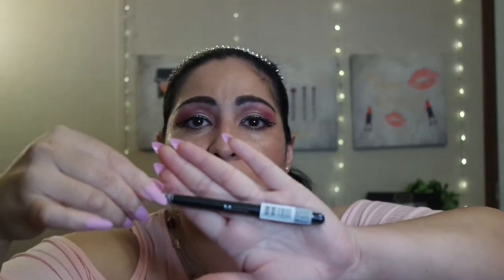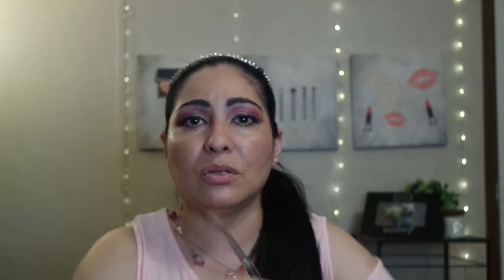February 2022 Glow Addict Beauty Bag $13.99 Four Full Sized Items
In my videos you will see a lot of makeup videos, some vlogging, beauty box subscription unboxings, skincare routine, having fun with makeup, how to tutorials, makeup hacks. A lot of makeup reviews and opinions.

**To help support my channel grow and continue showing product reviews and unboxings along with other content I show on my channel, please feel free to make any donation contributions to my Cash App $Gems4Stephanie this will tremendously help fund my YouTube channel. I will be greatly appreciative and over the moon. Love you my gems💎 💖  **